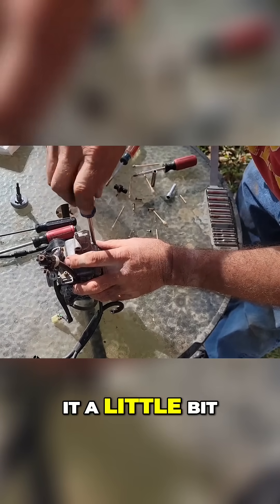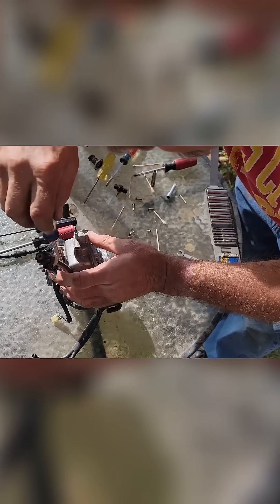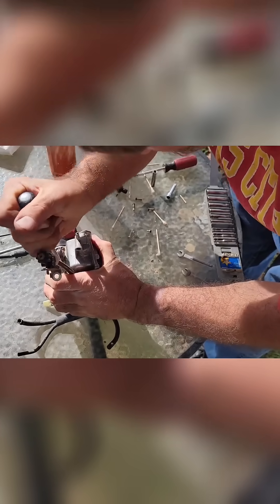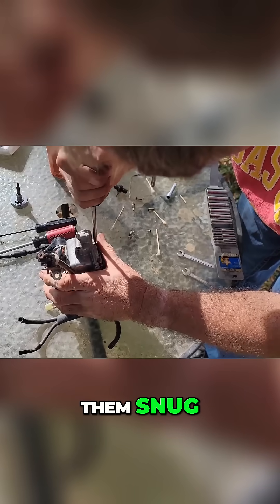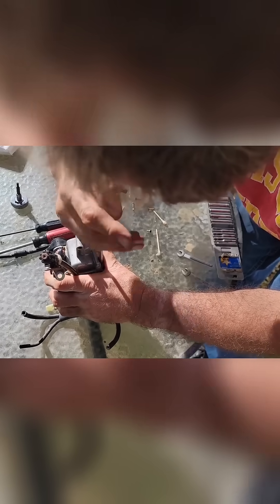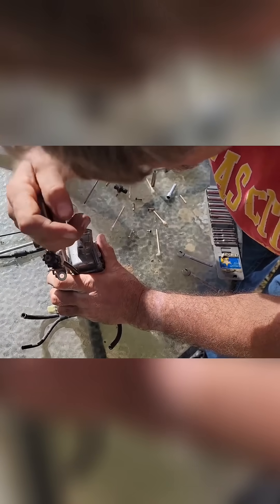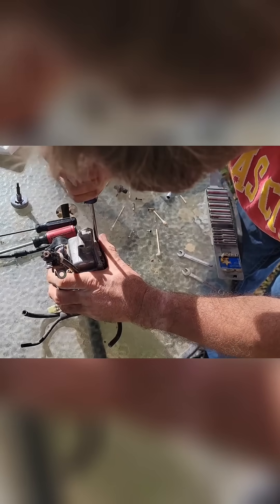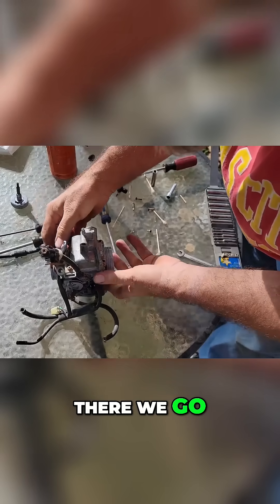DIY Fix: Easy Steps to Reassemble Mechanical Parts Like a Pro!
Join us as we prepare to put the cover on! We'll show you our workspace, tools, and mechanical parts. Learn how we ensure a perfect fit with tips on screw placement and O-ring pressure. Watch now for a step-by-step guide!